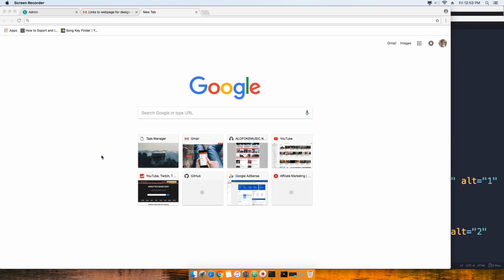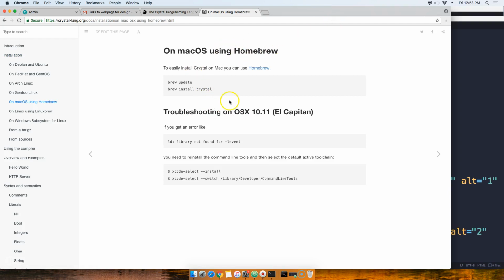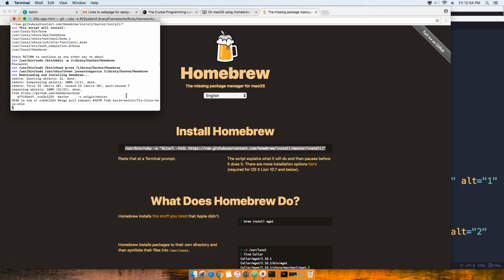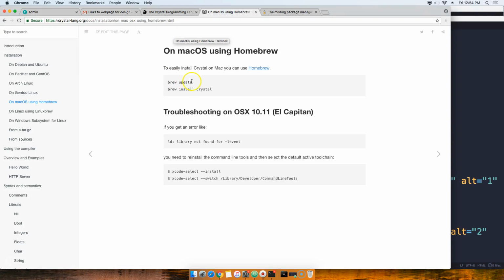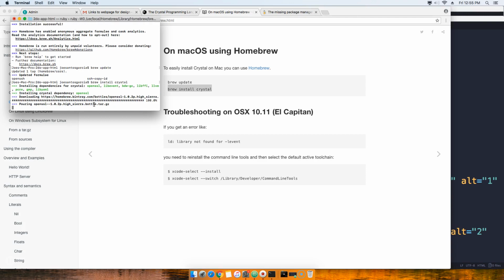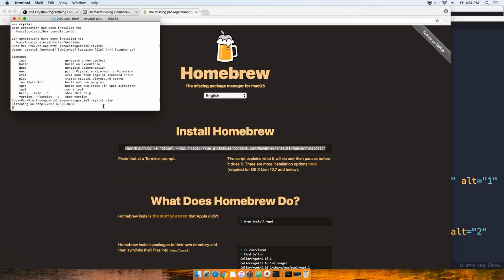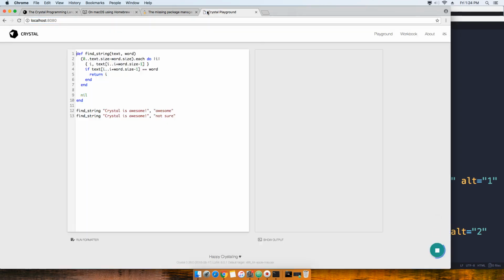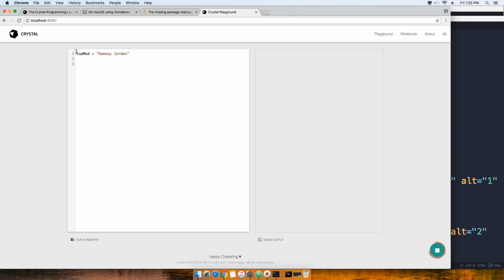Crystal Lang: #1 installing Crystal Lang